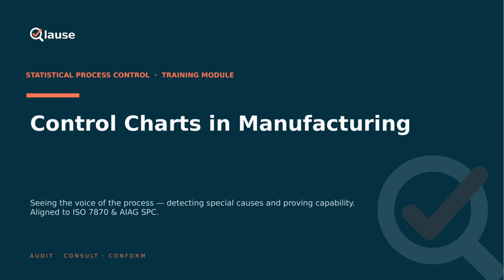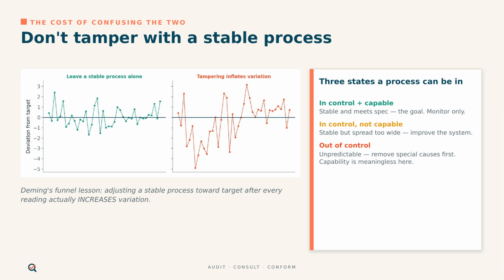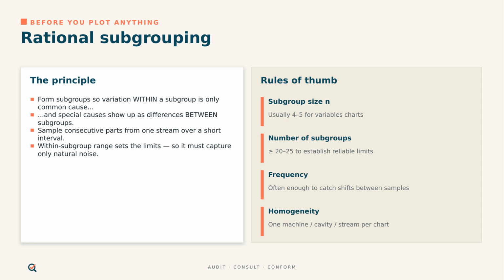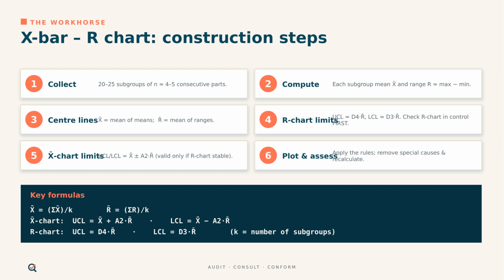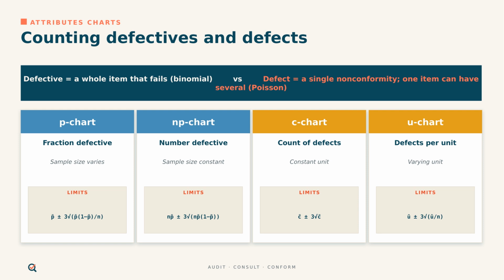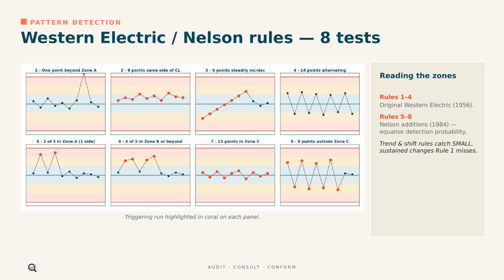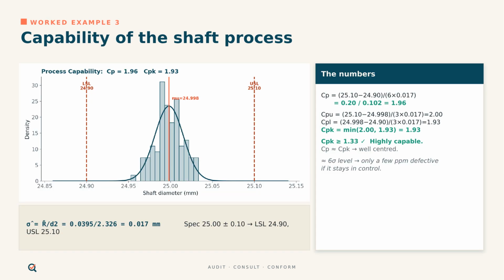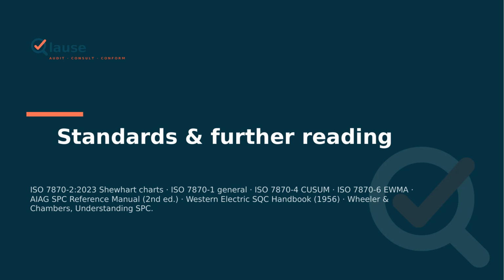Control Charts Explained — SPC in Plain English (X̄-R, I-MR, p-chart, Cp & Cpk)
Control charts are how the best factories hear the "voice of the process" — telling a real problem apart from normal noise, before parts ever go out of tolerance. This on-demand masterclass explains statistical process control in plain English, from the two kinds of variation right through to proving capability with Cp and Cpk, in about sixteen minutes.

You'll learn how to choose the right chart for your data (X̄-R, X̄-S, I-MR for measurements; p, np, c and u for counts), how to build one and read its signals with the Western Electric / Nelson rules, why control limits are never specification limits, and how to turn a stable process into a capability number your customers will accept. Aligned to ISO 7870 and the AIAG SPC manual, with worked examples throughout.

Chapters: 0:00 Introduction 0:27 What you'll be able to do 0:53 Why SPC matters: detection vs prevention 1:39 Common-cause vs special-cause variation 2:29 The three states of a process 3:08 Anatomy of a control chart 3:36 Control limits are NOT specification limits 4:17 Rational subgrouping 5:06 Choosing the right chart 6:27 Building an X̄-R chart (worked example) 8:14 X̄-S and I-MR charts 8:54 Attributes charts: p, np, c, u 10:15 Reading the signals: Rule 1 and why 3-sigma 11:02 Western Electric / Nelson rules 11:37 Zones and the out-of-control action plan 12:34 Process capability: Cp, Cpk, Pp, Ppk 14:11 Common mistakes to avoid 14:54 Roadmap and key takeaways

🧰 THE SPC CONTROL CHART TOOLKIT ($29) — every chart in one pre-formatted Excel workbook: X̄-R, X̄-S, I-MR and switchable p/np/c/u attribute charts, with control limits and charts that build themselves as you type

📊 FREE Cpk CALCULATOR — paste your measurements and spec limits, get Cp, Cpk and predicted yield instantly

📖 CONTROL CHARTS EXPLAINED (free written guide, part of the SPC series)

🔎 FREE CLAUSE EXPLORER — every ISO 9001 clause in plain auditor language, plus quality tools and templates